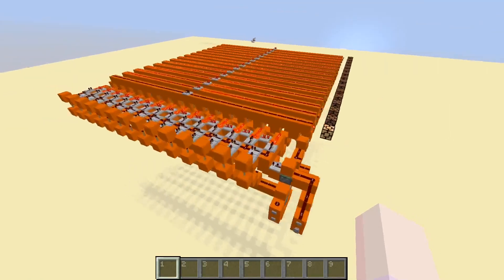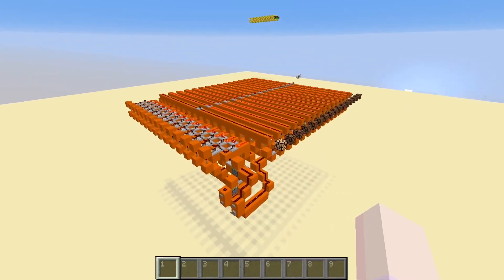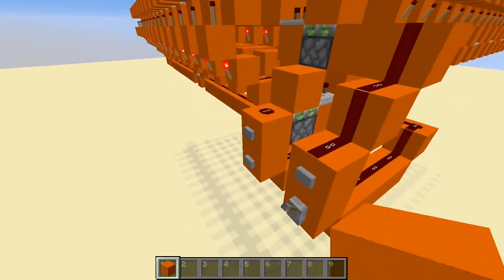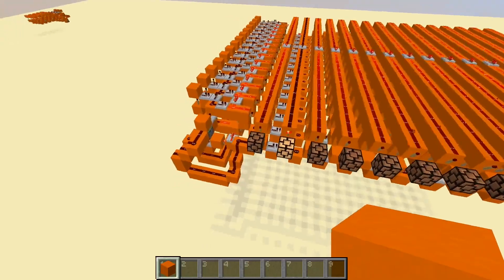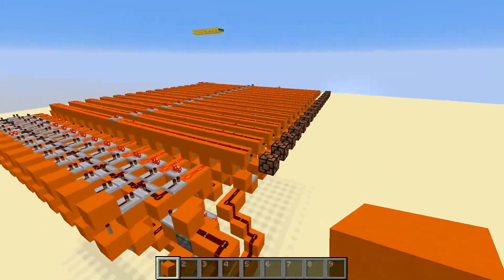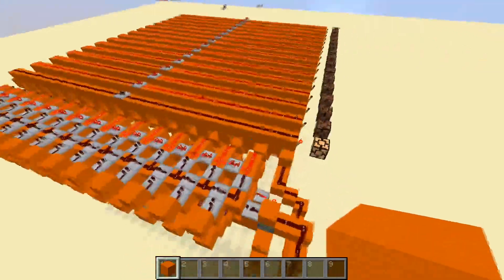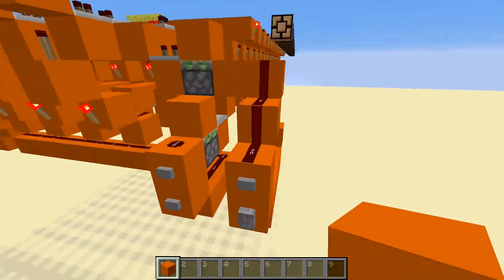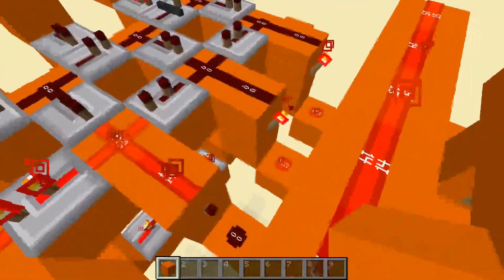Minecraft Redstone Showcase: Unary Bidirectional Counter.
In today's redstone showcase i show you a unary counter i made, and i also discuss why there have been a lack of uploads recently and possible changes to schedule in future, hope you enjoy :)

SCHEDULE:
Monday - 1400
Tuesday - 14:00
Wednesday - 14:00
Thursday - 14:00
Friday - 14:00
Saturday - 10:00
Sunday´- 10:00

Huge thanks to GrgaMrga for helping with audio.